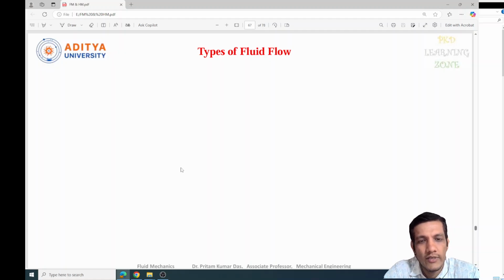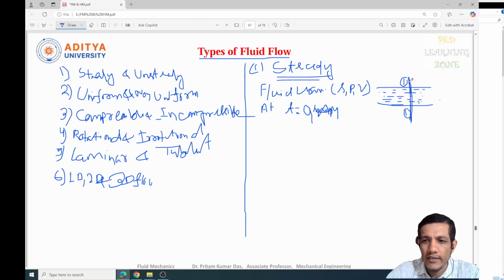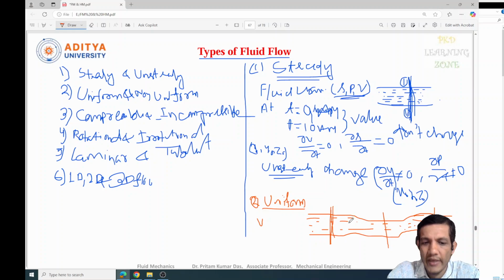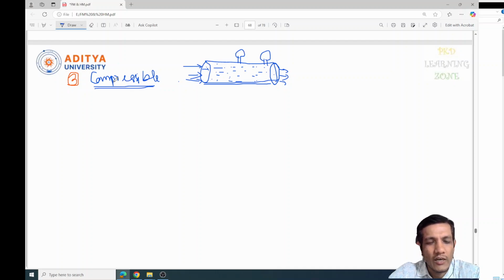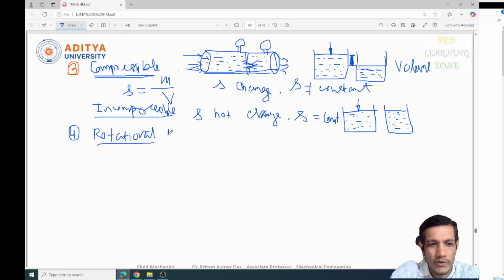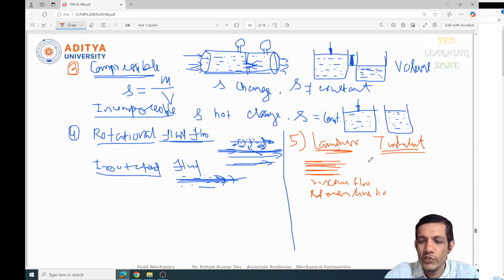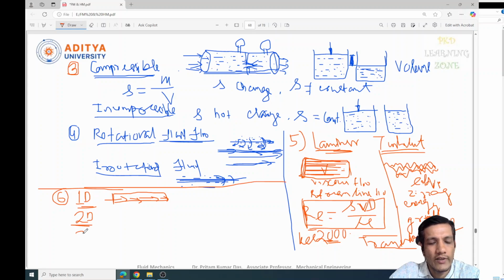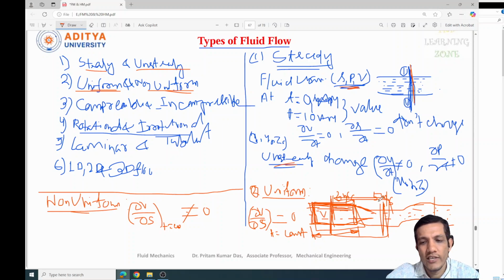Lecture 41 Types of Fluid Flow Un/Steady, Non/Uniform, Laminar/Turbulent, In/Compressible, 1D/2D/3D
In this lecture, the following points are discussed:
Types of Fluid Flows

#1-D, #2-D & #3-D flow